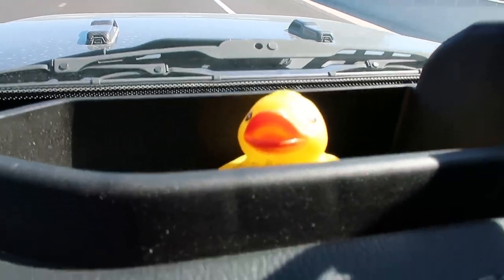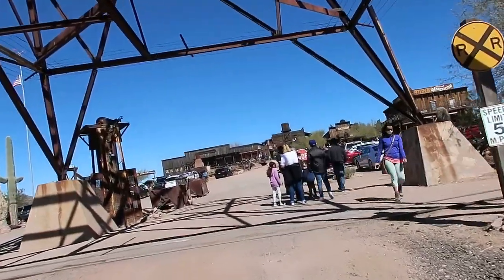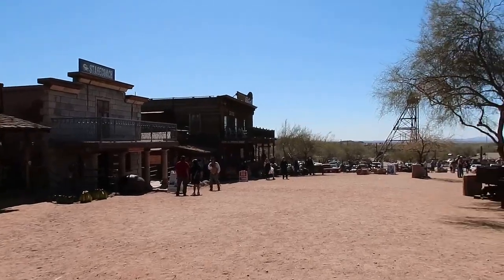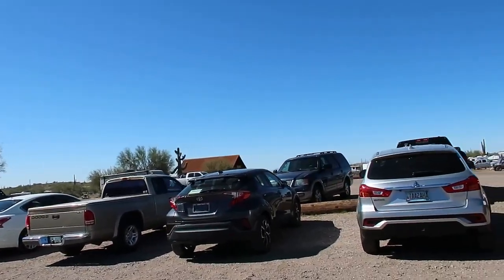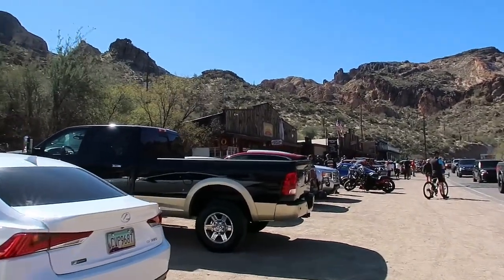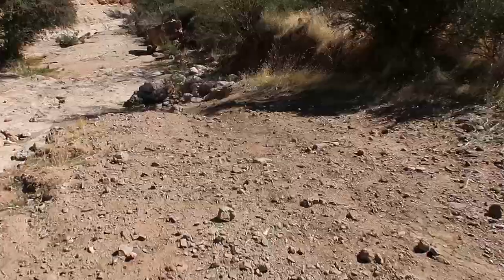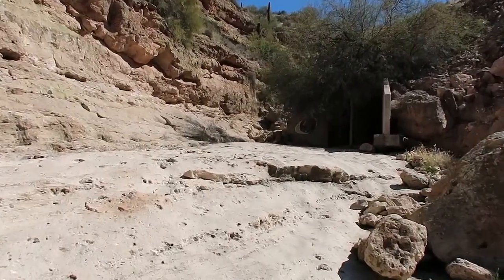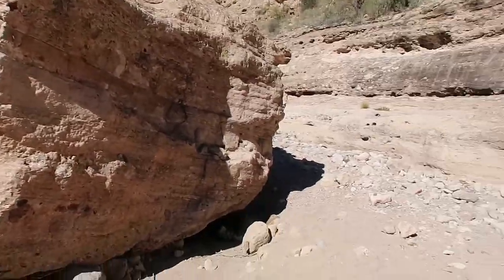An Afternoon Drive in AZ | Goldfield Ghost Town, Canyon Lake, Tortilla Flat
Blessed with beautiful weather, today I visited Goldfield Mining Town, Canyon Lake, and Tortilla Flat AZ …along with a quick stop at a new boondocking location!